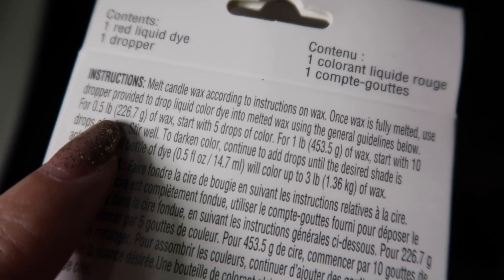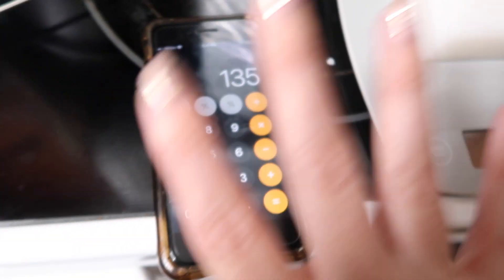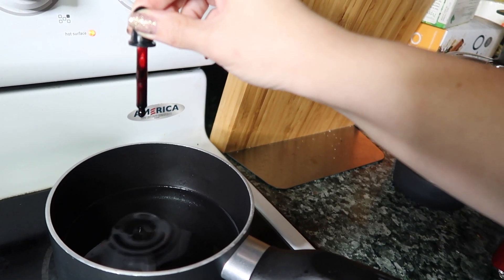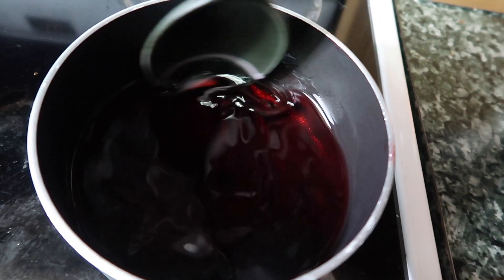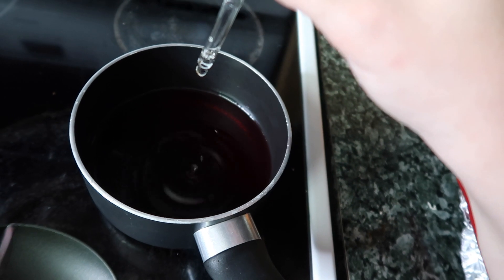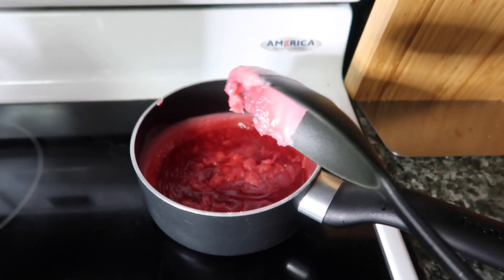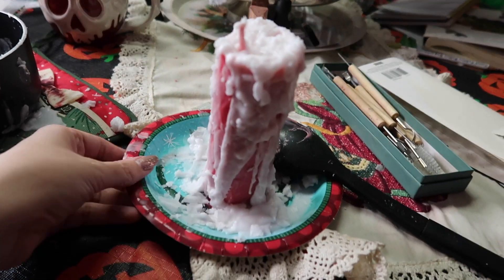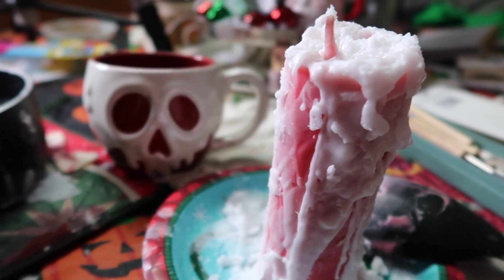I'm Sorry Christine Mcconnell | The Curious Creations DIY Candle FAIL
I decided to try one of Christine McConnell's crafts from the show on Netflix "The Curious Creations of Christine McConnell" and failed horribly trying to recreate the "Scary Faced" Halloween candle DIY. (Episode 2)

More about Christine McConnell:
"Baker and artist Christine McConnell creates sweet treats and other crafts in this series, but her creations may not be appropriate for children. In each episode, she welcomes viewers into her home as she -- with the help of her colorful collection of creatures -- bakes, sculpts and sews delectable confections and decor. McConnell's creations all have Halloween or horror themes. Given that, McConnell describes her show as "a weird mish-mash of `The Addams Family' and a Martha Stewart how-to show."